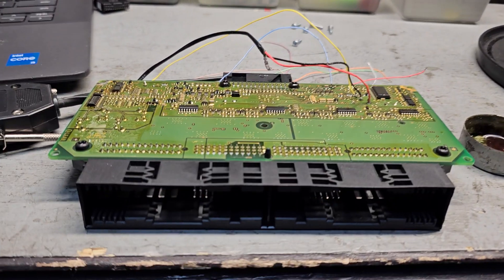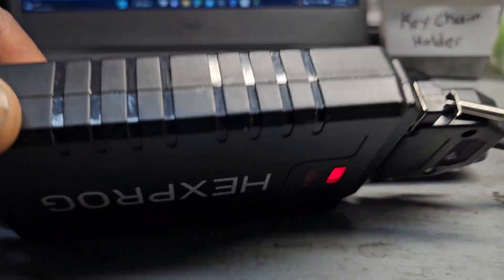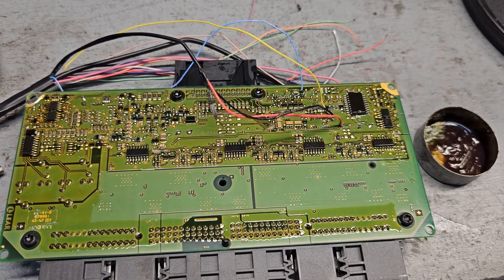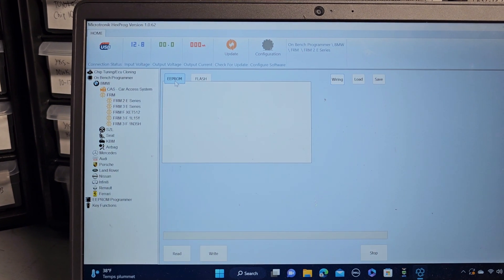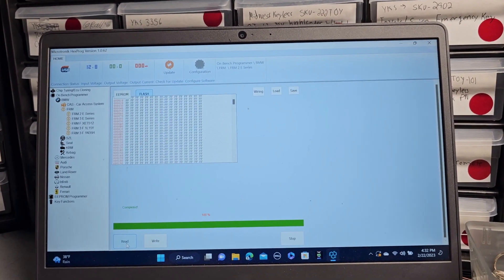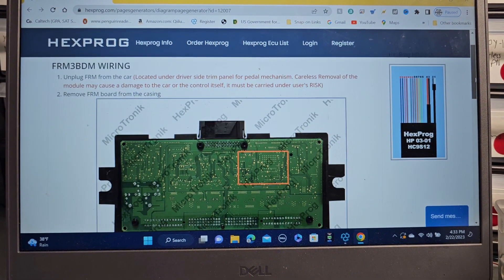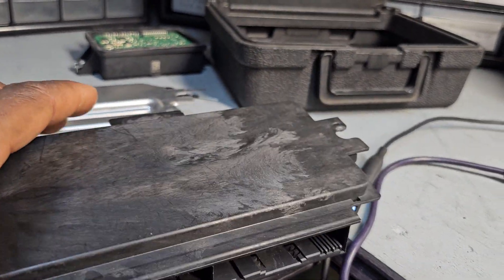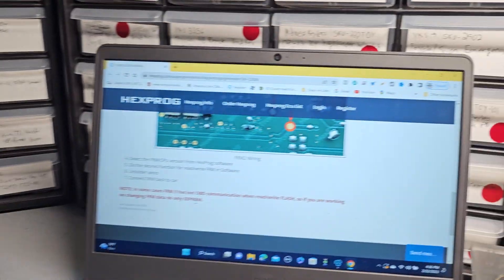2008 BMW 328i Convertable Hard Top Footwell Module Repair What You Need To Know